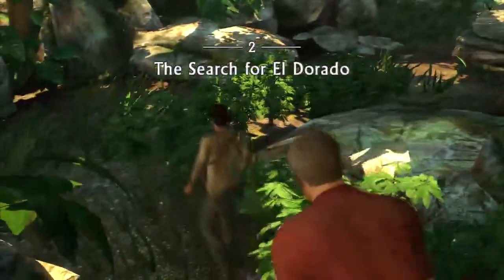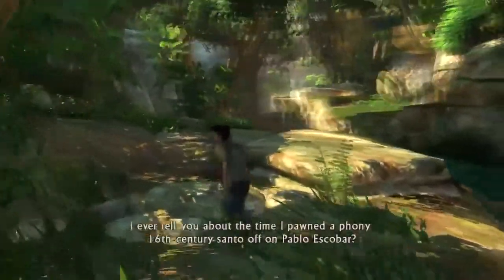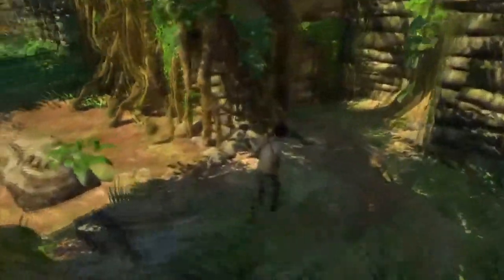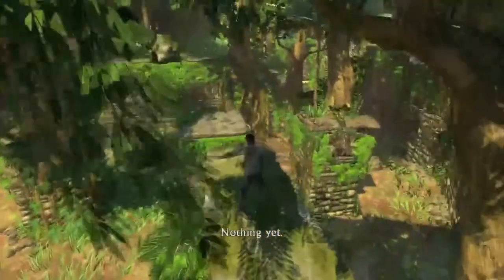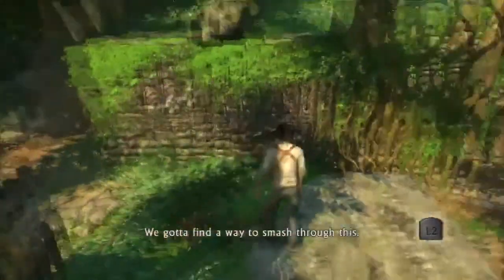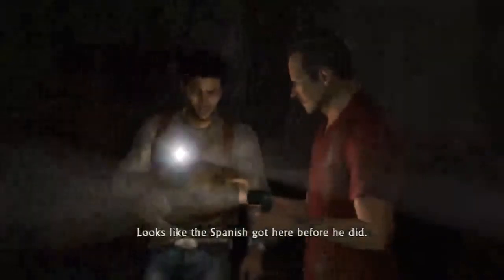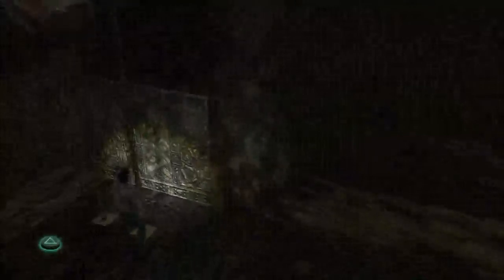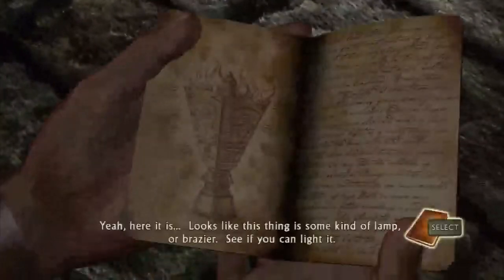Uncharted:Drake's Fortune Part 2 - El Dorado - Gameplay Walkthrough PS3